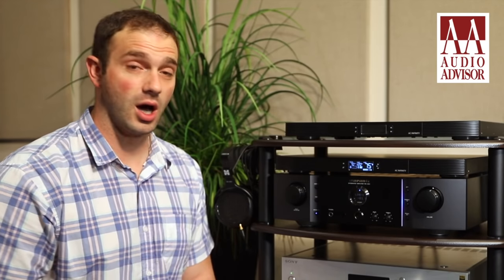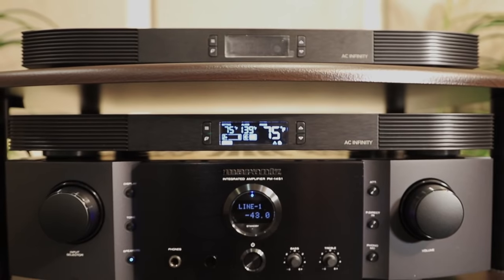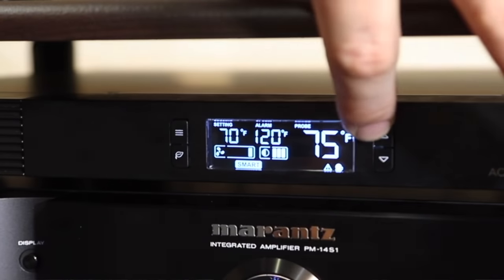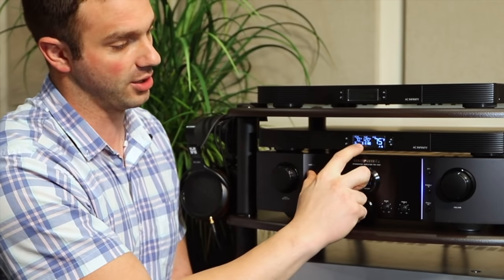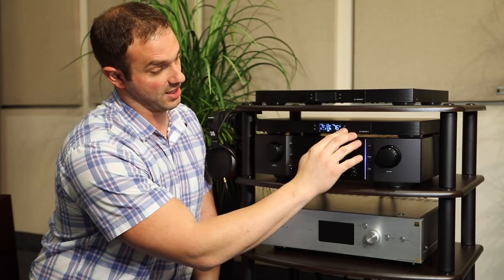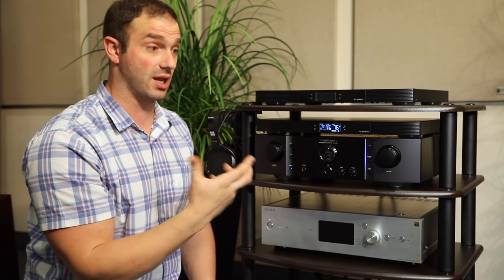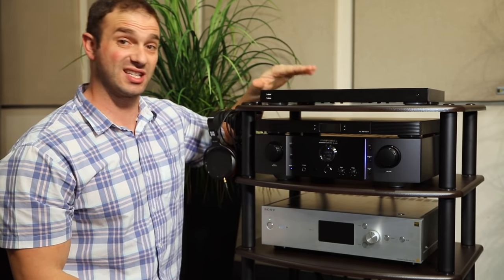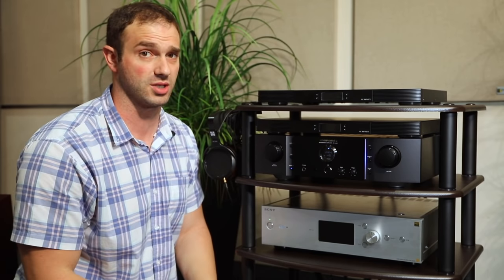AC Infinity Aircom Quiet Fan System – Audio Advisor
In this video, our audio expert talks about the features of the AC Infinity Aircom Quiet Fan System.